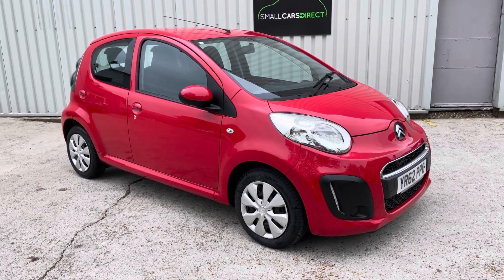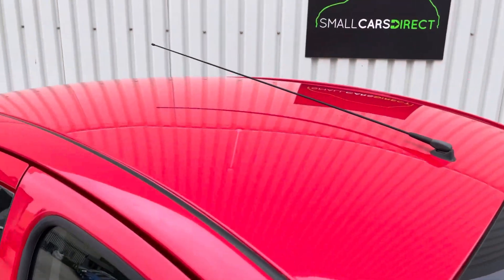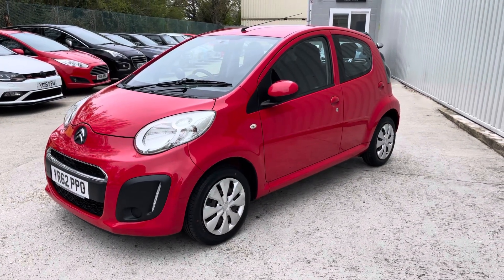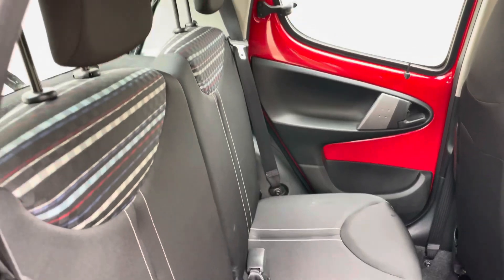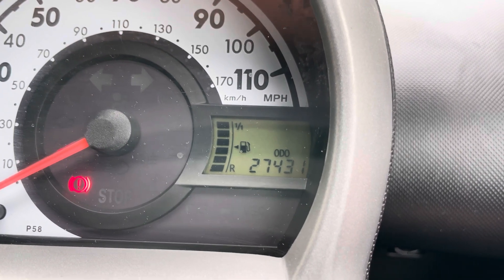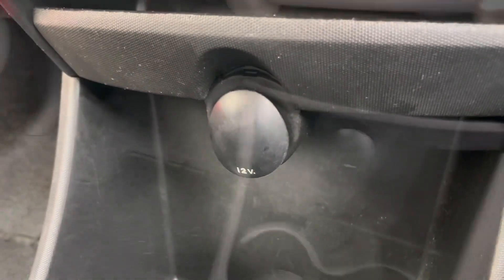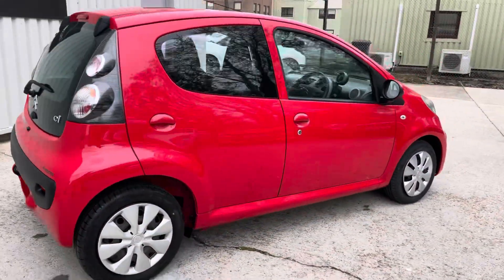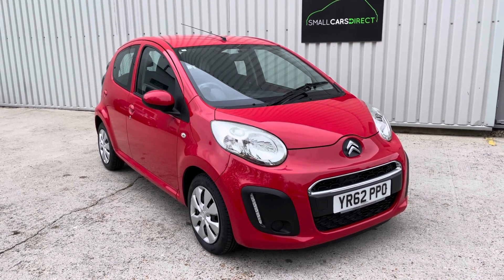Citroen C1 VTR 27k miles